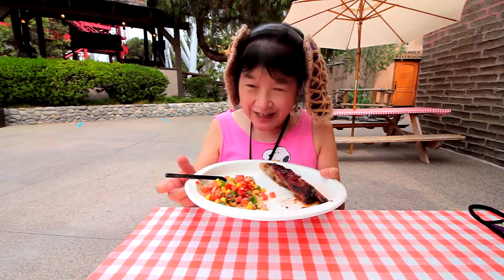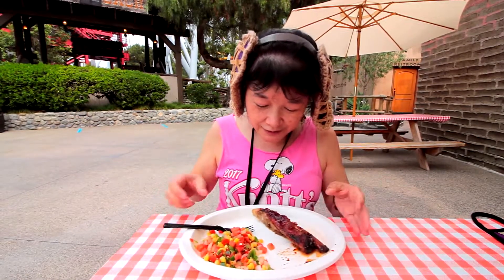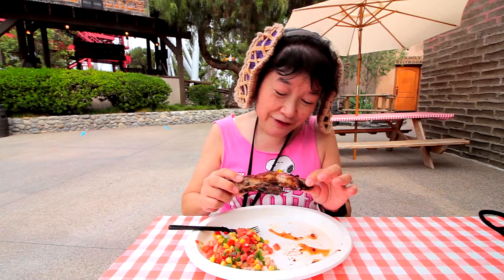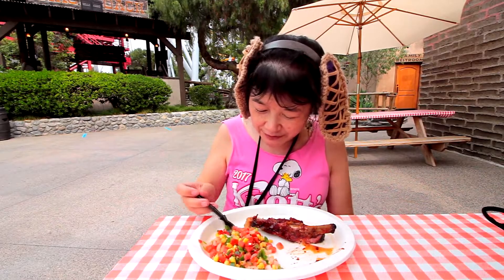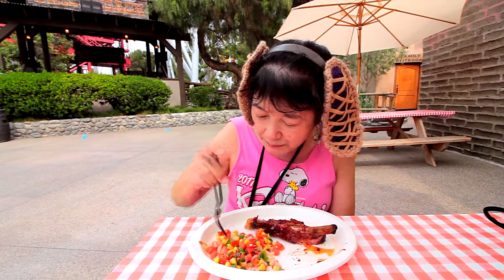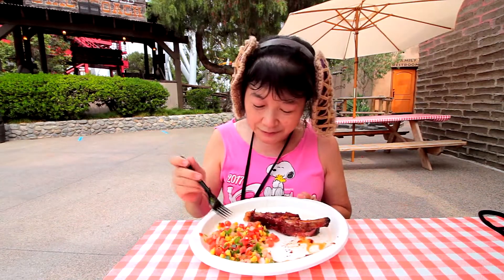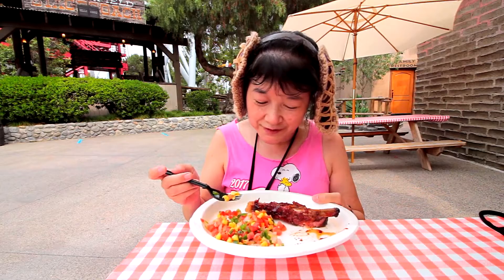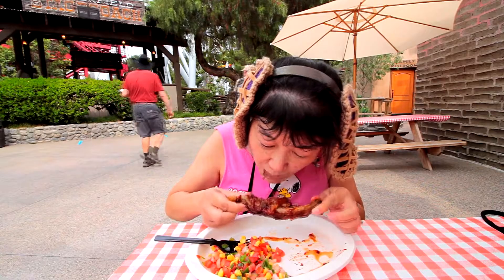Smoked Pork Rib over Corn Salsa Review @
This is a review by Munchies by Megan's Mom on 8/21/20 (Friday) of the Smoked Pork Rib over Corn Salsa which was available at one of the Boardwalk BBQ Booths in the Boardwalk (near the Boardwalk Games & behind the Sky Cabin ride) during the Taste of Knott's limited time event at Knott's Berry Farm in Buena Park, CA. You get one Pork Rib (the meat was very soft) and the Corn Salsa has jalapenos in it so it is kind of spicy hot. This item has an asterisk next to it on the Tasting Card, so it can be made Gluten Free or Vegan if you ask. You can get this with your tasting card or separately.
   By the way, if you listen closely, you can hear some of the virtual Krazy Kirk and the Hillbillies show that was playing on the huge screen on the Calico Mine Stage (I think the song is "I Want You to Want Me").
***Note: The Berry Market, the Farm Bakery, and the Mrs. Knott's Chicken To Go are all open for walk-up purchases (observe the social distancing markers and pay attention to the Knott's employees letting you know when you can go into each location). The Berry Market and the Mrs. Knott's Chicken To Go are available for online orders & curbside pickup. Most of the Berry Market items can also be shipped to you for a fee. Most of the Berry Market items can also be shipped to you for a fee. Mrs. Knott's Chicken Dinner, Friday's, Starbucks, and the Cable Car Kitchen have outdoor dining available only.
***Note: While we are filming this video at Knott's Berry Farm, only the Ghost Town, Boardwalk, and Fiesta Village areas are open and no rides are operational. The Taste of Knott's is an outdoor food and merchandise event which is allowed under the Governor's quarantine orders. The event runs from August 21 - 23, August 28 - 30, September 4 - 7, and September 11 - 13 with limited hours). Knott's Berry Farm will be temporarily closed beginning March 14, 2020 through mid May (subject to change since Knott's has to follow the local & regional health directives/guidelines meaning that Knott's will not open until it is safe to do so).